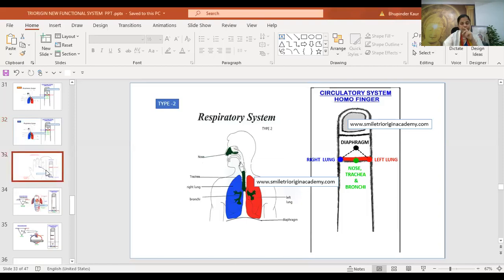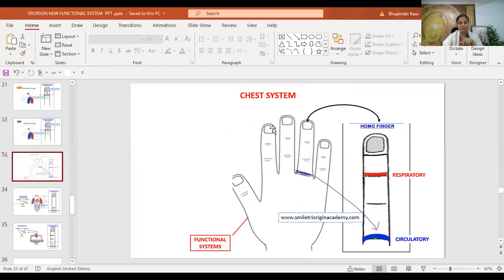Triorigin Wonder-Hetero Process In Homo Disease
Bhupinder Kaur